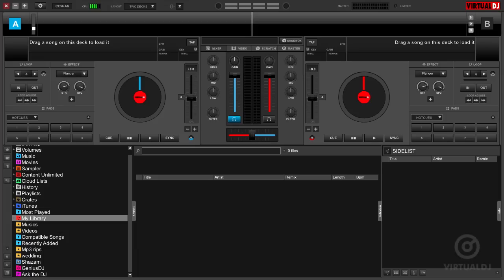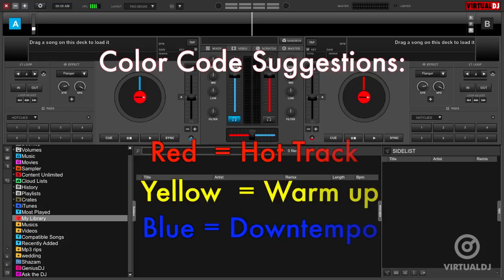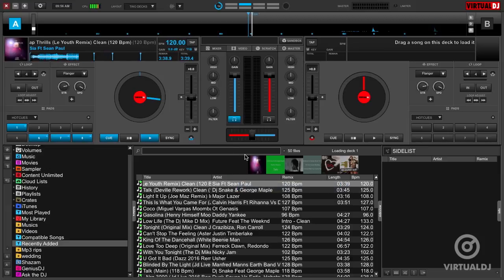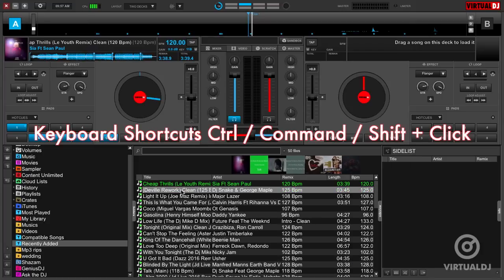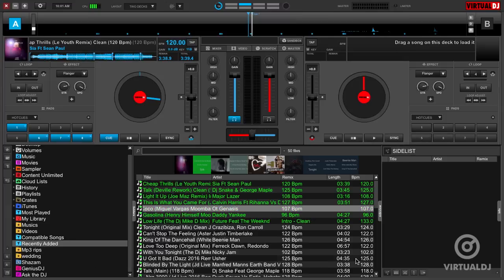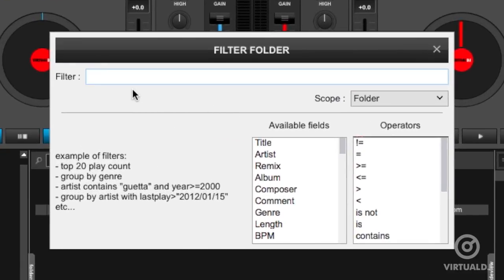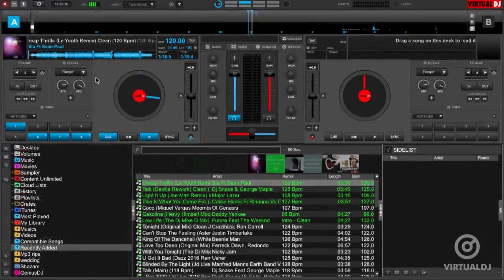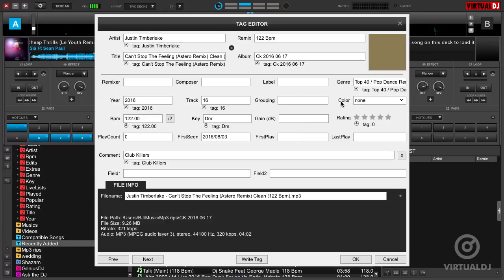Track Colors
Using track colors in VirtualDJ